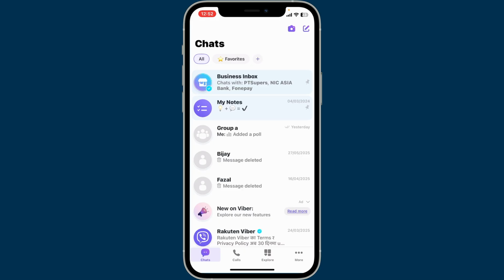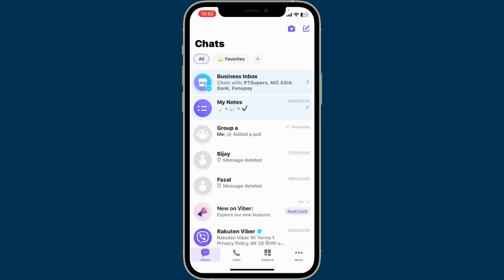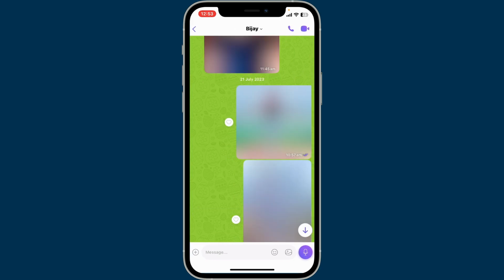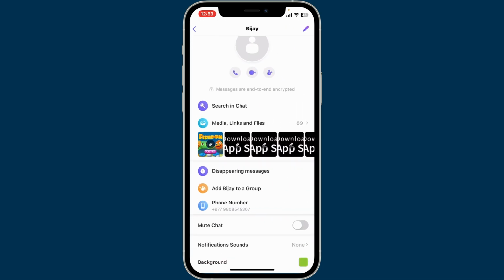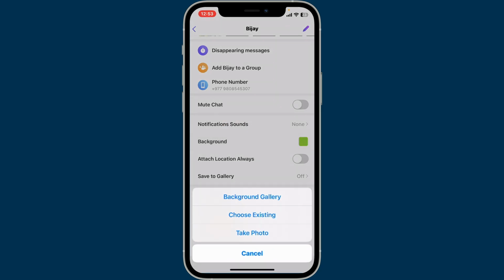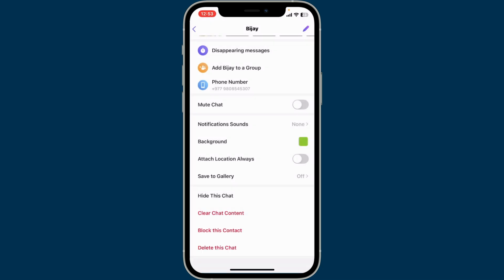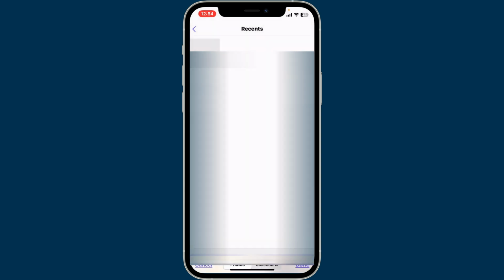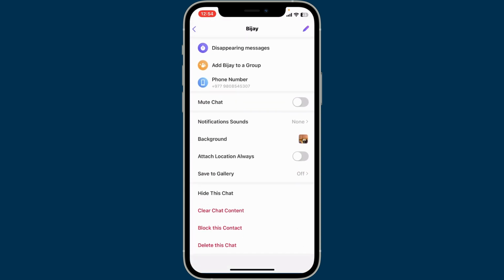How to Change Viber Chat Background on Android & iPhone?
Want to personalize your Viber chats with a custom background? 🌈📱 In this simple and easy tutorial, I’ll show you how to change the background in Viber chat on your smartphone. Whether you want to use your favorite photo or choose from Viber’s built-in wallpapers, this step-by-step guide has got you covered!